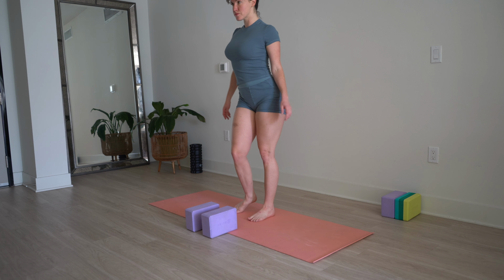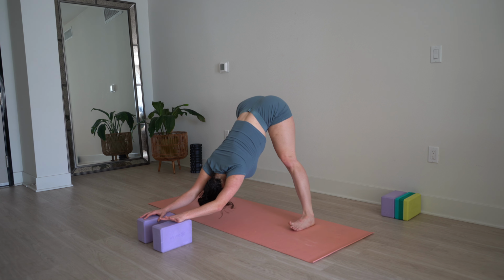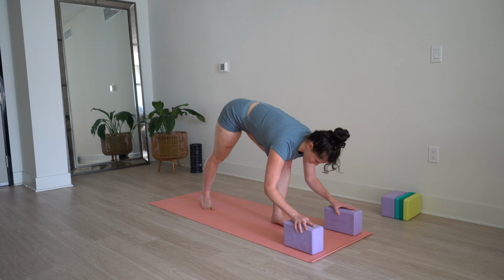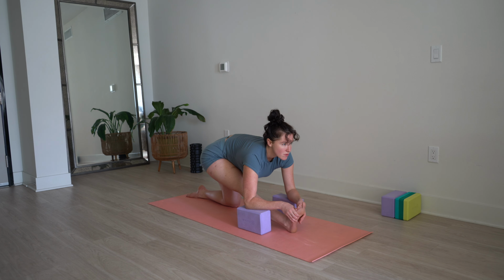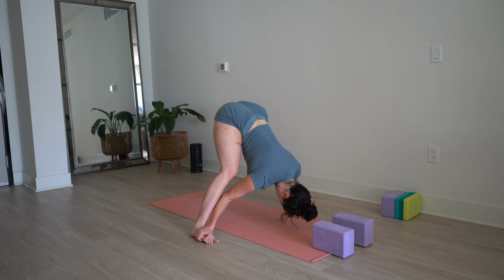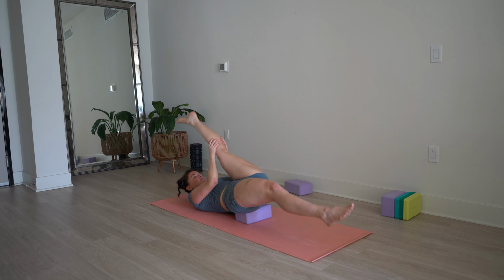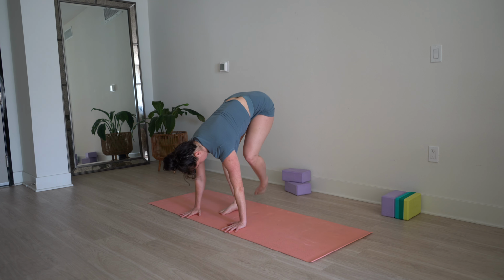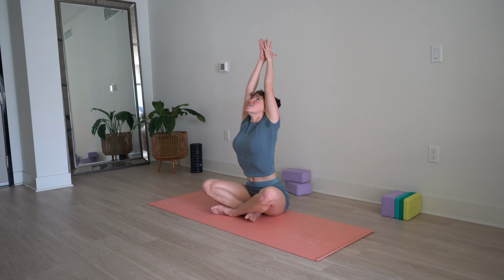Fix Your Tight Hamstrings FAST! | Intense Hamstring Repair Yoga Routine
Are tight hamstrings holding you back? 😣 In this video, we’ll dive into a powerful yoga routine specifically designed to repair and release tension in your hamstrings. Whether you’re an athlete, a yogi, or someone who spends long hours sitting, this flow will help increase flexibility and relieve discomfort.

Join me as we move through a series of deep hamstring stretches and poses that will bring relief and restore mobility to your legs. 🧘‍♀️ All levels are welcome!

What You’ll Gain:

Increased hamstring flexibility
Relief from tension and discomfort
Improved range of motion
Tips to avoid hamstring injury